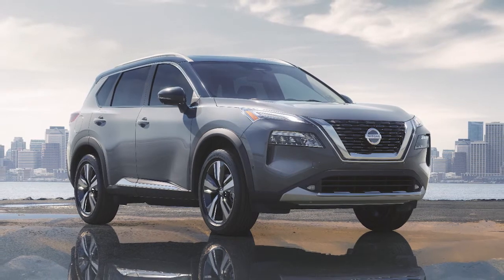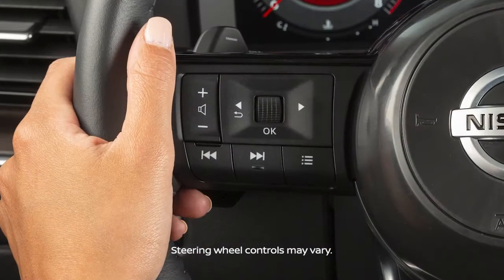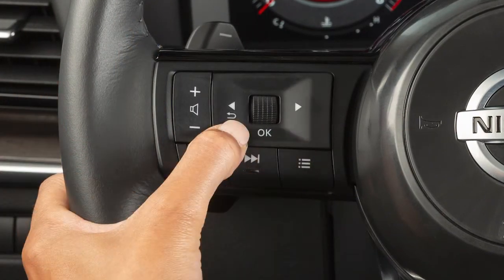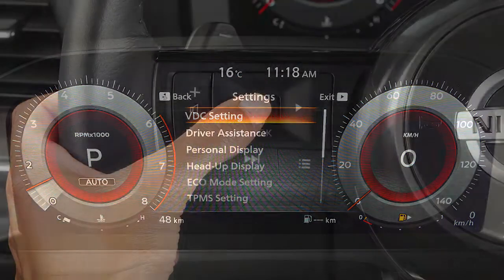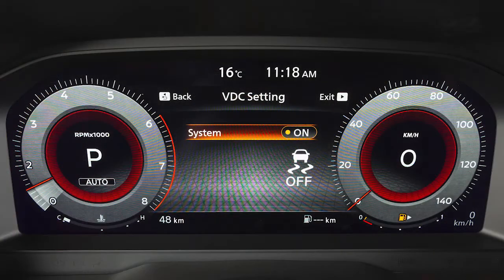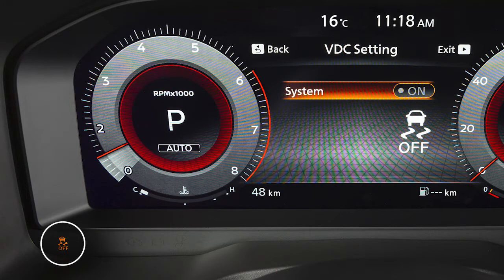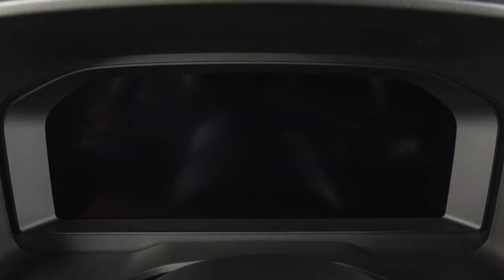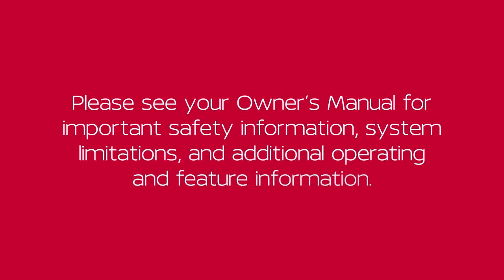2021 Nissan Rogue - Vehicle Dynamic Control (VDC)